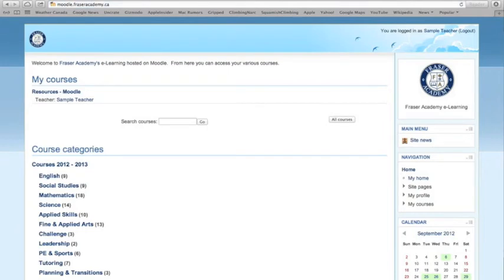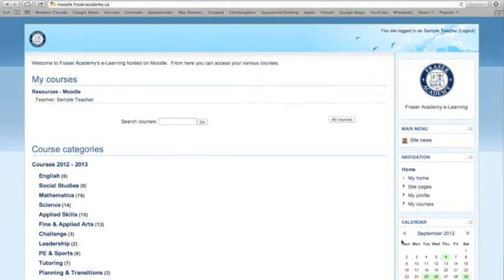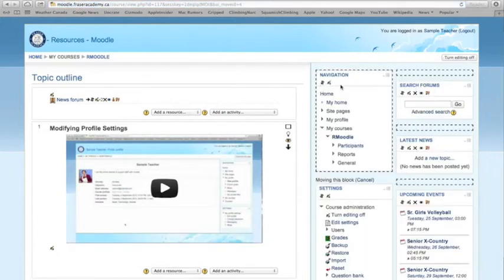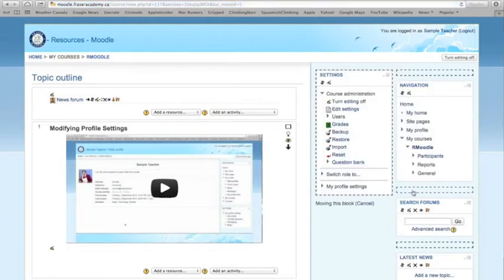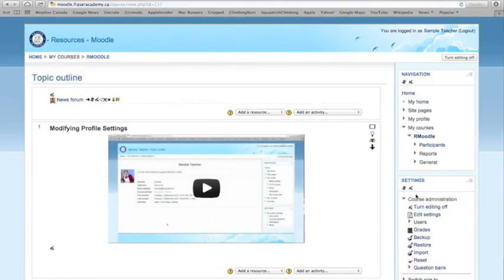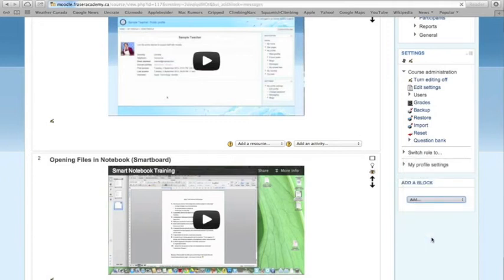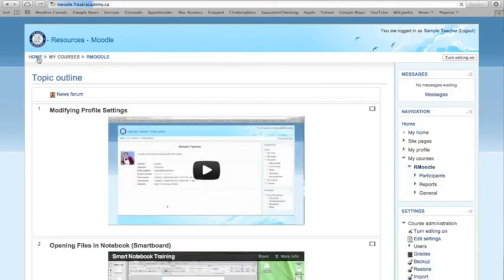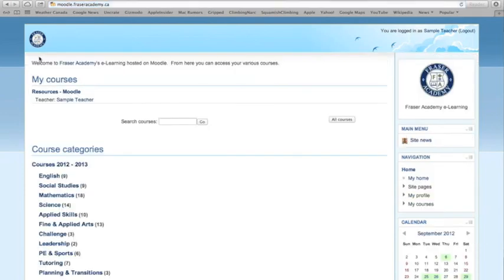Blocks & Dock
Modifying you're screen layout with Blocks & Dock.